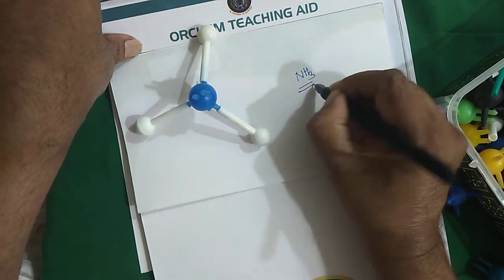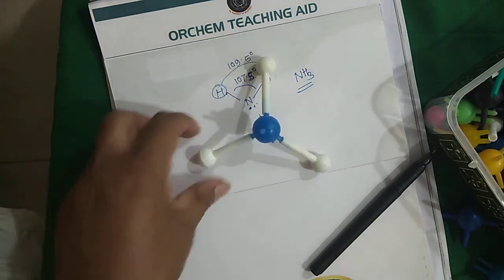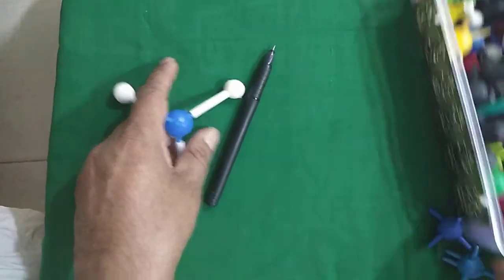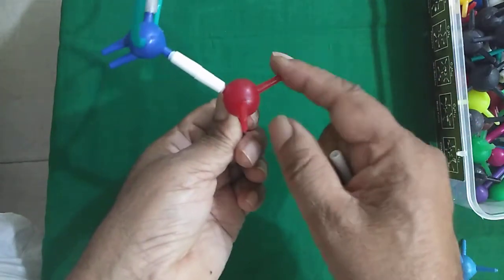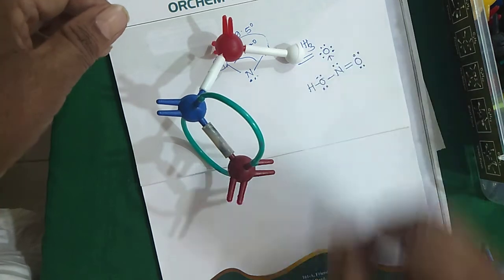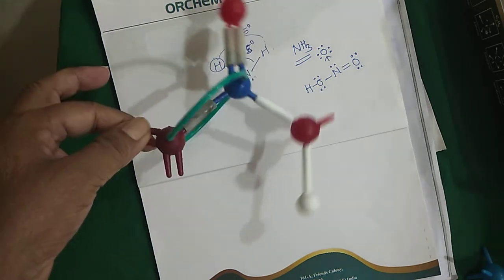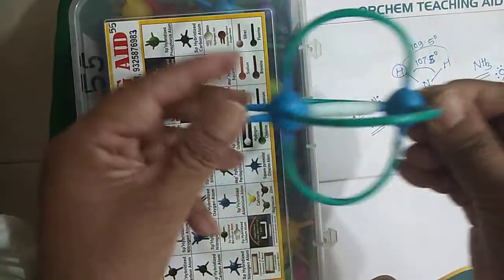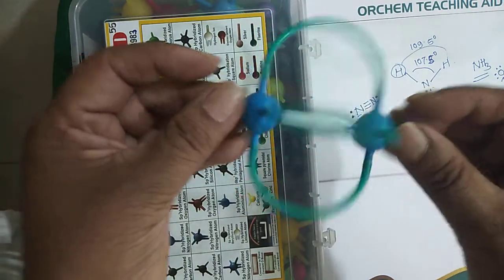Sp3. Sp2. And SP hybridised nitrogen atoms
Learn chemistry with sunil warhadpande